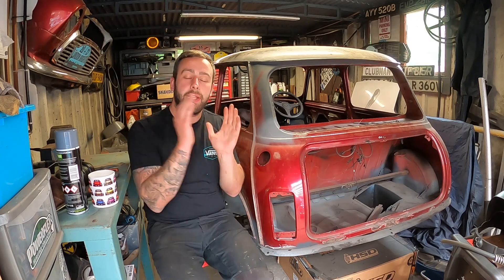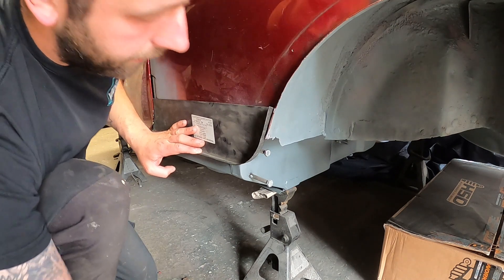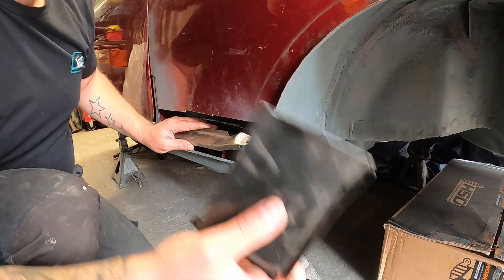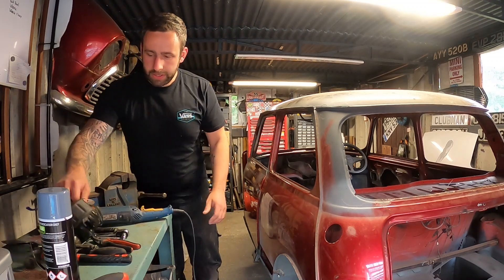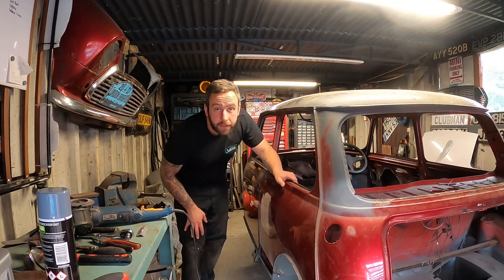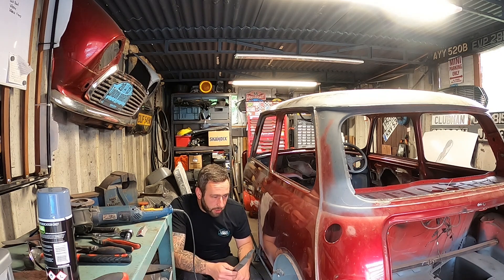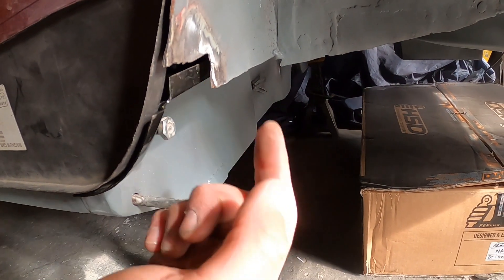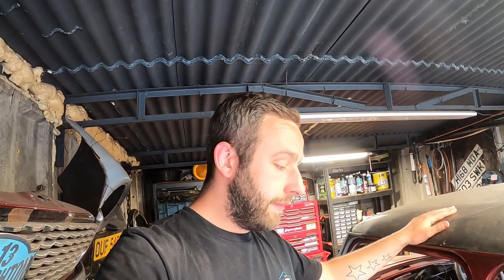MOCKING PANELS UP - 89 CLASSIC MINI RESTORATION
Welcome back to the channel - More Panel work on the 89!

So in this video we start mocking some panels up. These defiantly are going to take some work.

SC